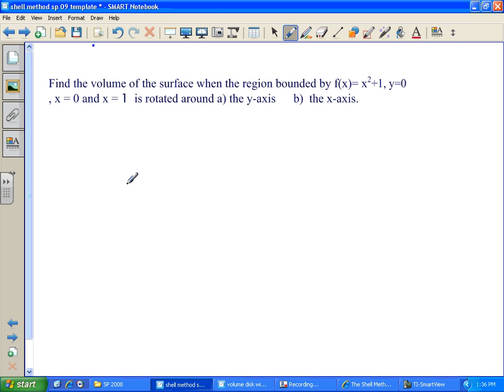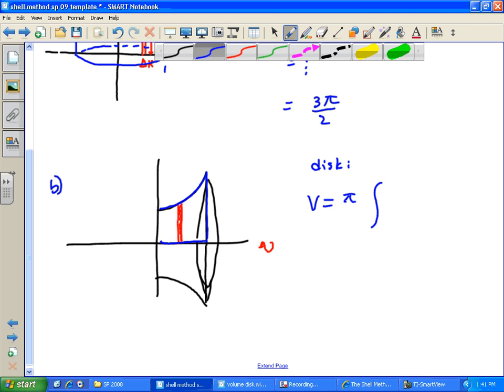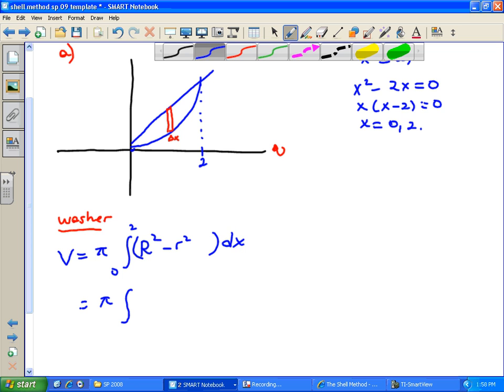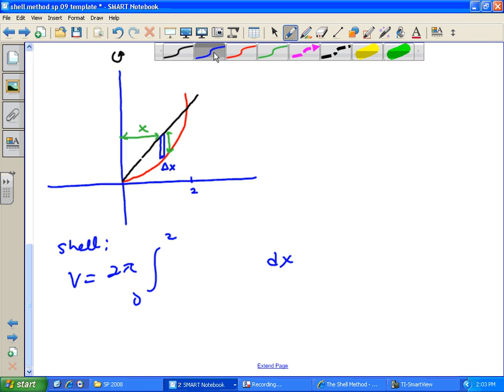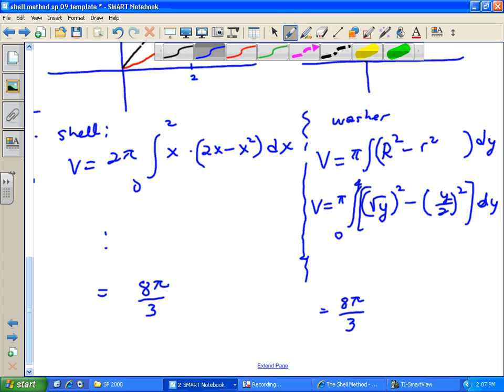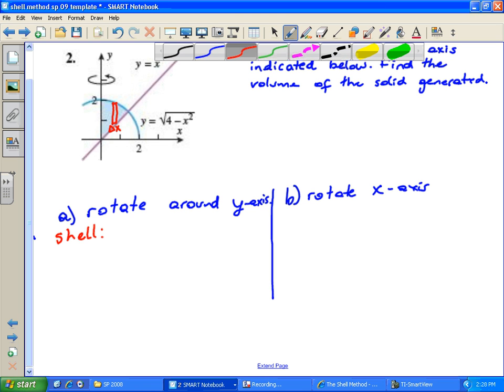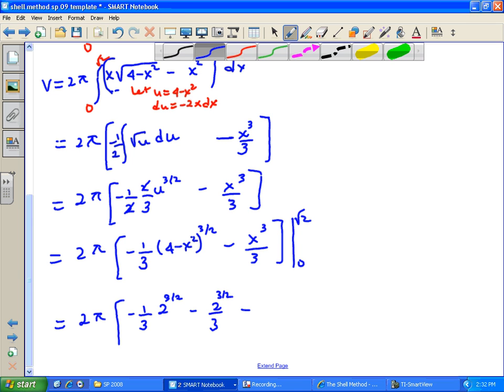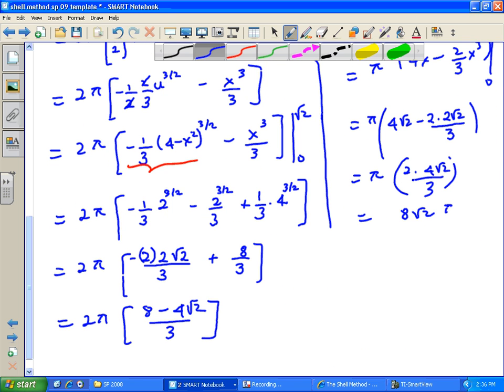Lesson 7 3 Volume Shell Method II